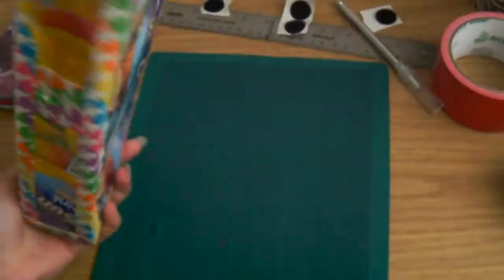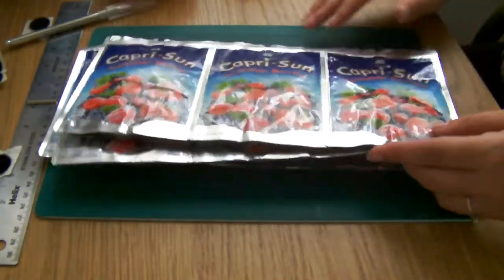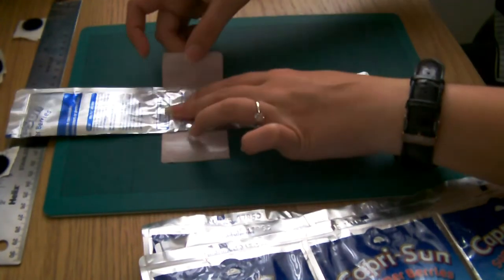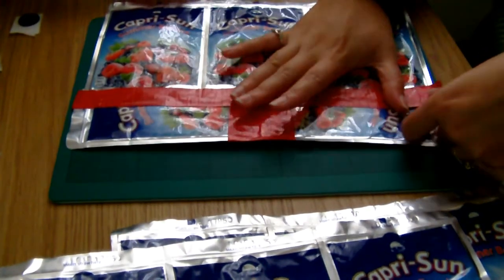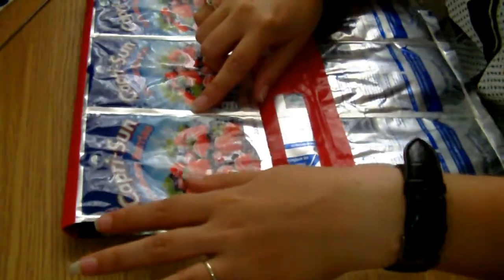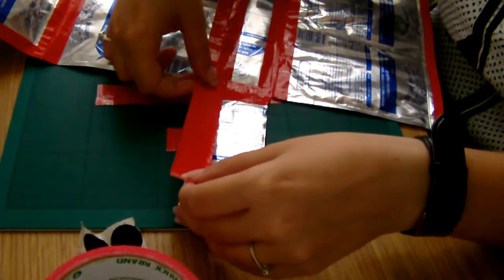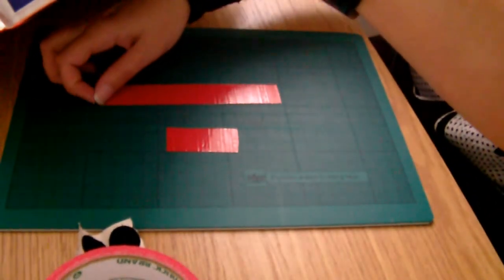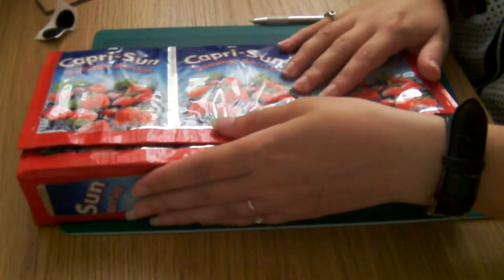Tutorial: Juice Pouch Clutch Bag (No-Sew)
this tutorial will show you how to make a simple clutch bag using juice pouches and duct tape.